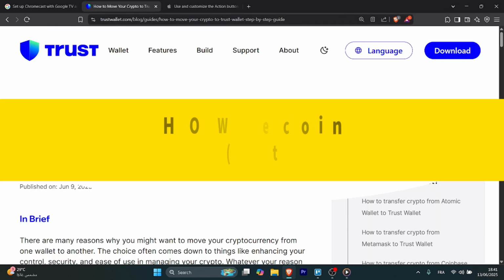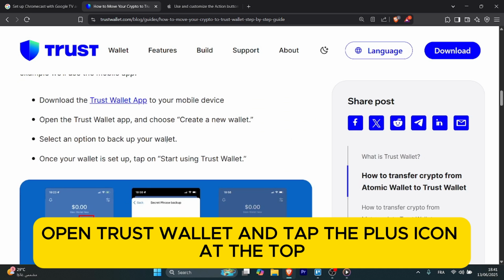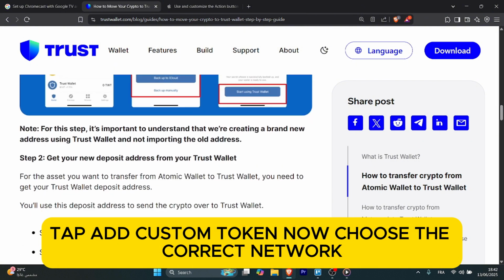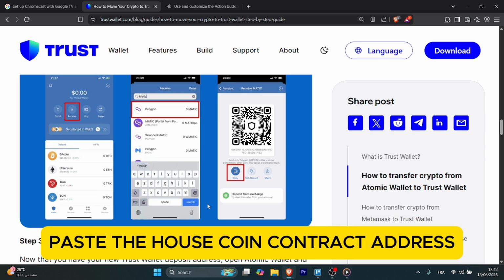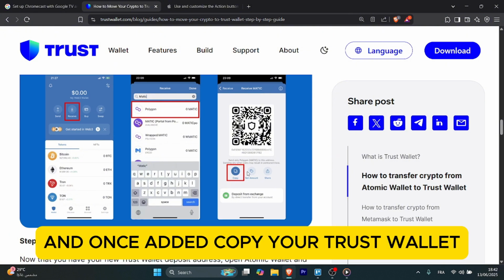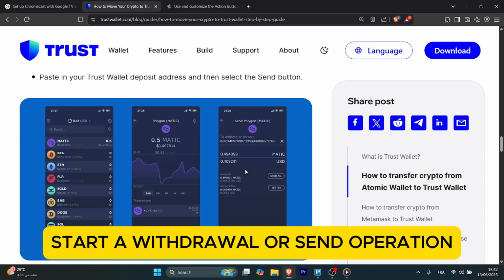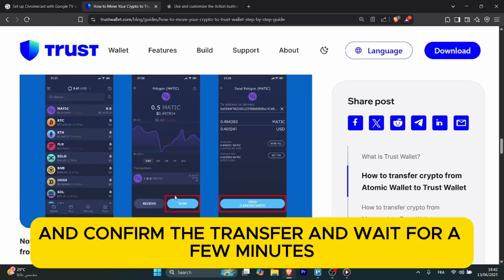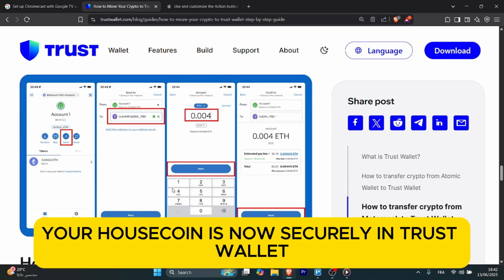How To Move House Coin To Trust Wallet Fast And Easy